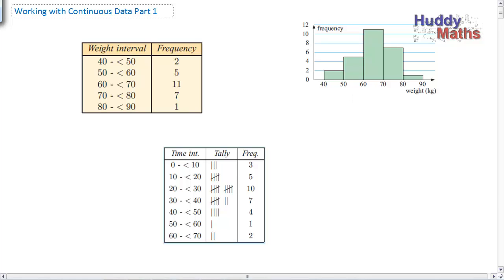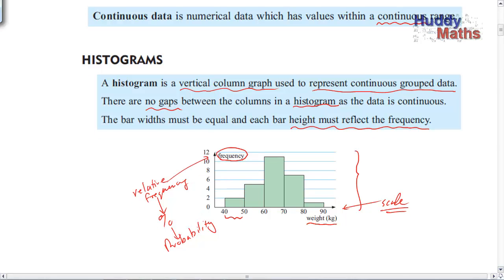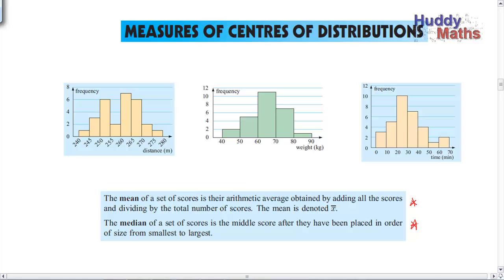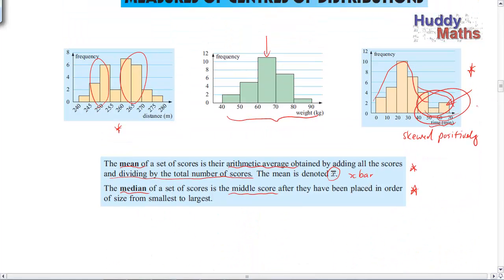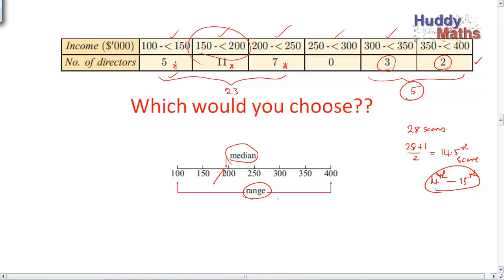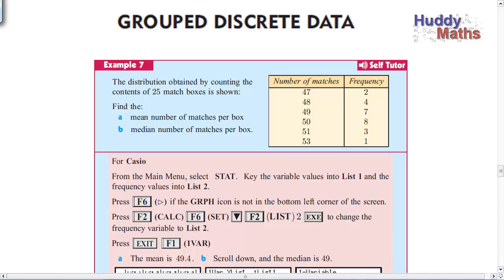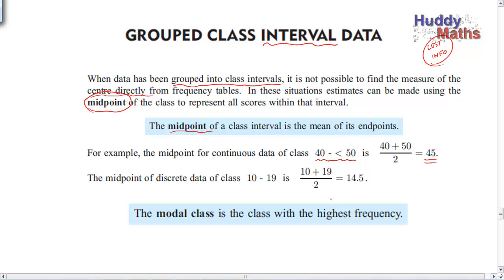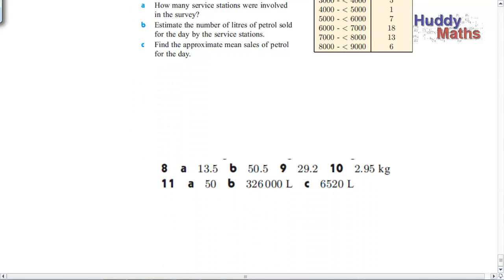Working with Continuous Data Part 1